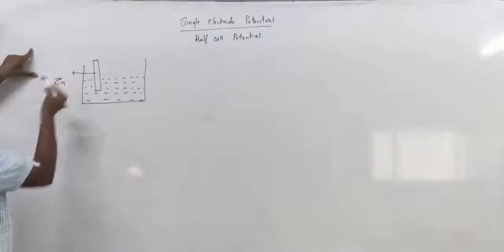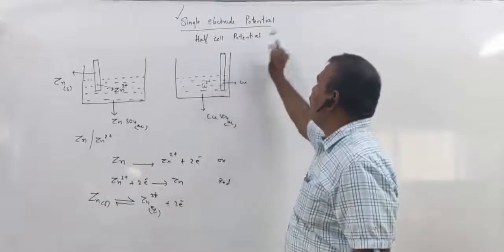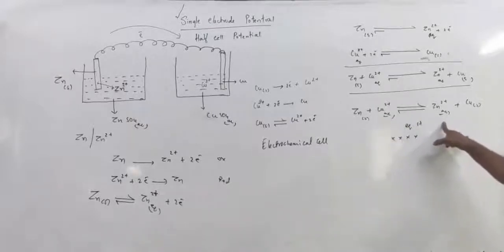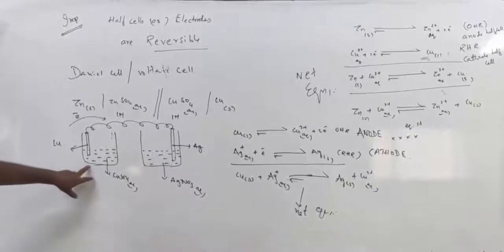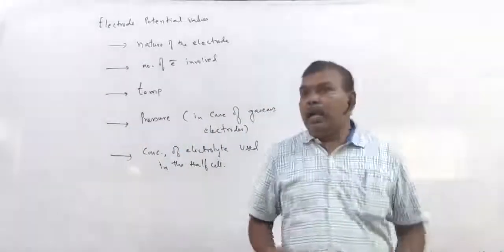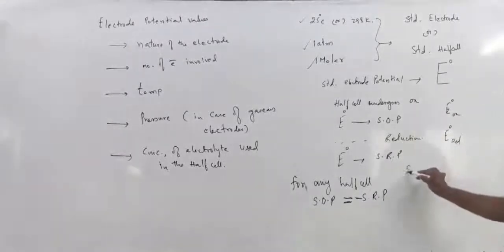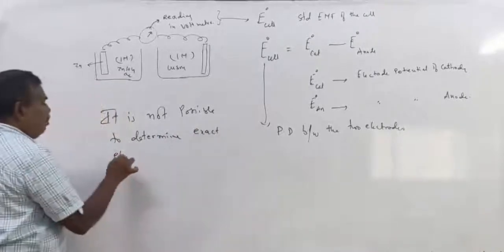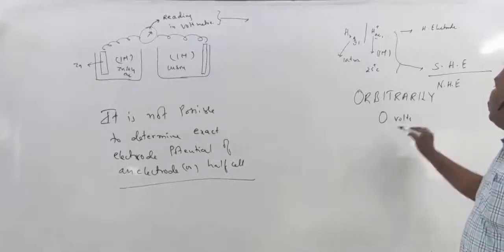Single electrode potential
ELECTRODE POTENTIALS